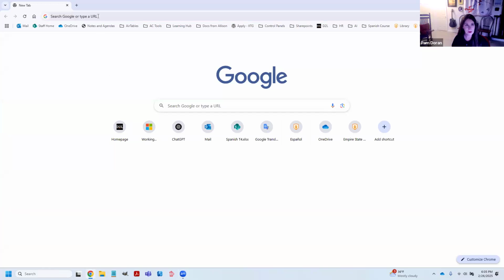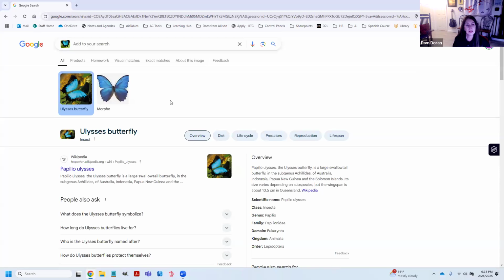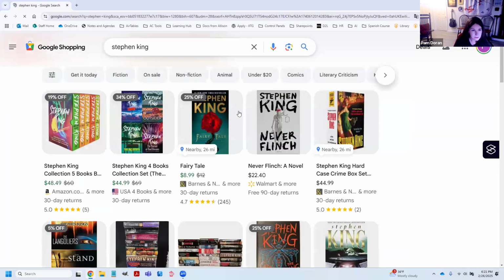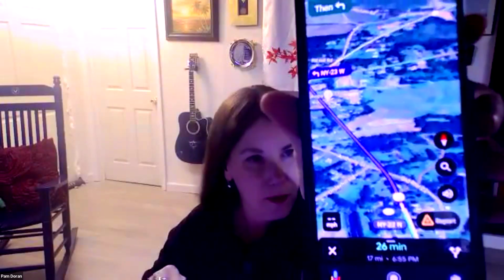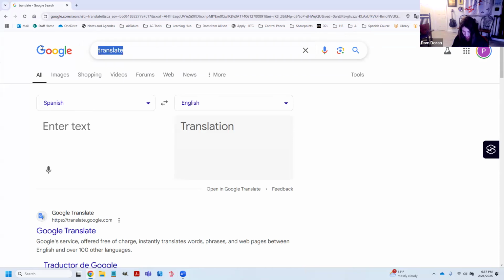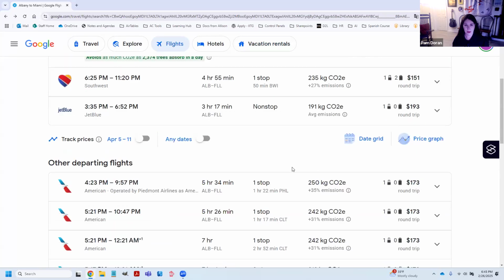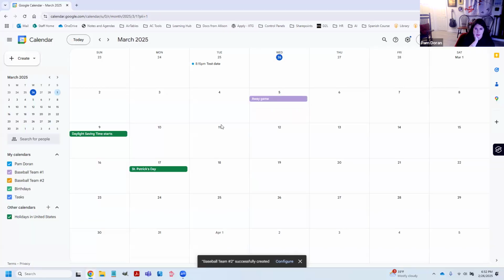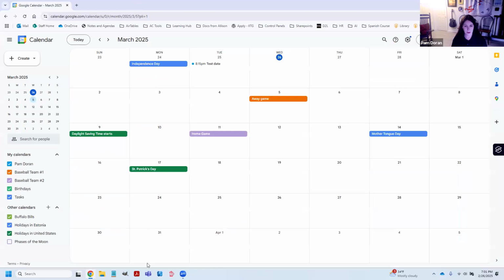Tech Lab: Google Search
In need of some tech pointers? The Columbia County Libraries Association presents a series of five online Tech Labs designed for those seeking help managing basic to moderate functions like online searches, Google Drive,  avoiding scams, and more. All labs will be presented by our resident tech guru, Pam Doran, on Zoom.

 In this Lab, discover smart search techniques to find what you need faster, and get an introduction to using Google Calendar for scheduling.